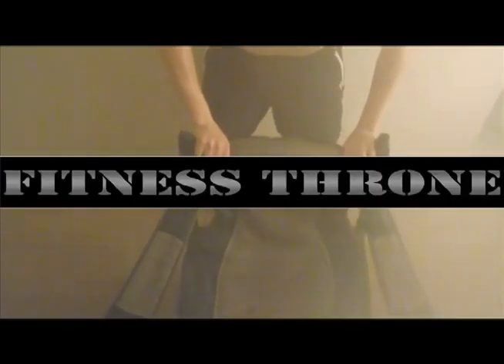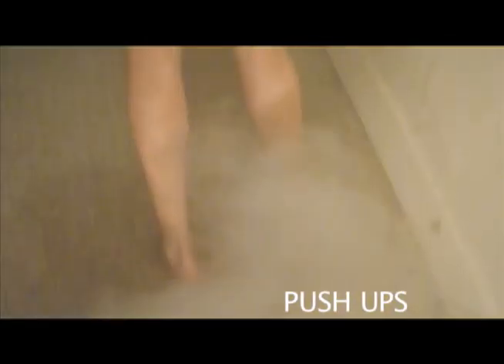APT9 - Fitness Throne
© Apartment9Productions

A commercial for the latest in home exercise equipment. Chair-ish your workout.

Written and Directed By Casey Ellis
Directors of Photography Felicks Neverov and Casey Ellis
Editor: Casey Ellis
Assistant Editor: Matt Keeley

Scott Trepper as Workout Guy
Patrick Vollmer as Voice Over